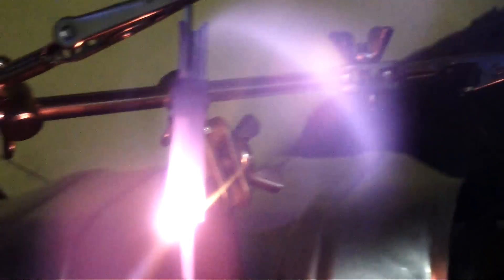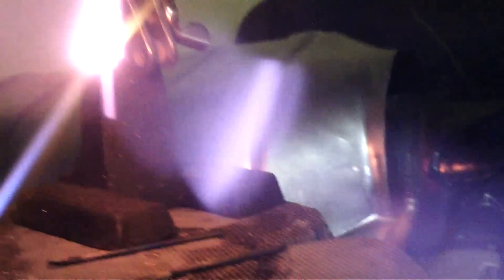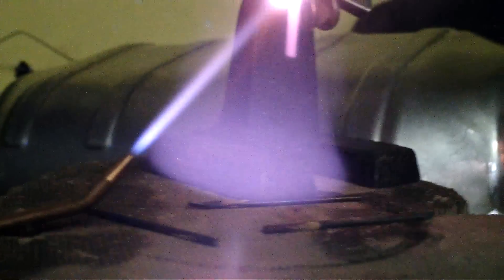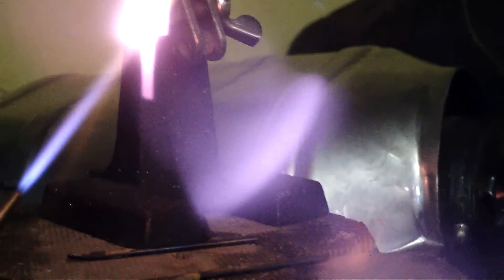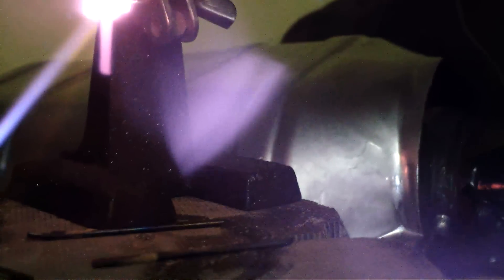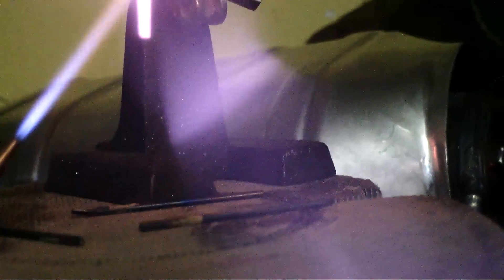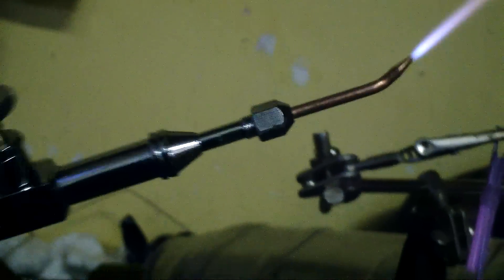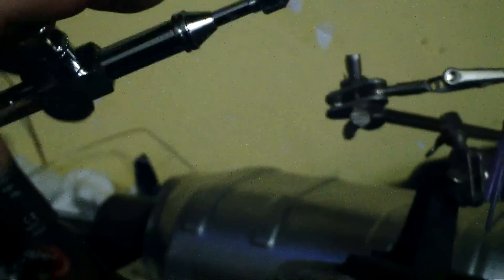HHO and Tungsten For The Flower Pot Heater.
A quick solution for now, a bundle of tungston rods inside a flower pot , a 20 watt flame would give off some decent heat, a lot better than a candle could do ..